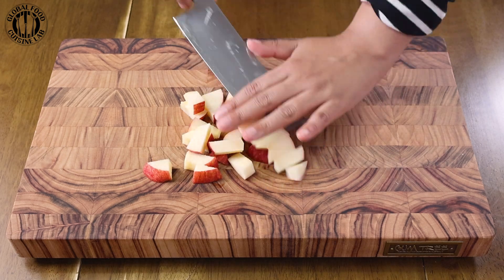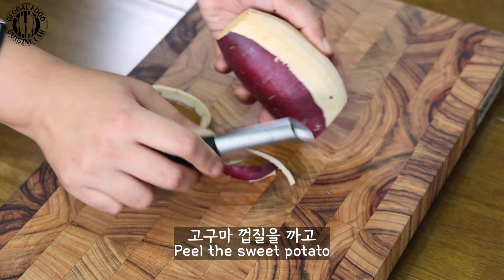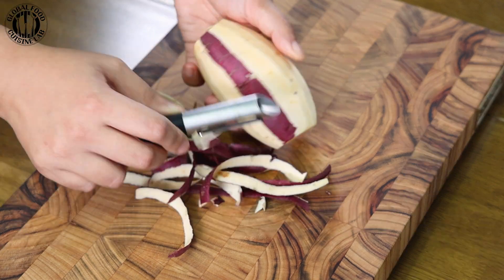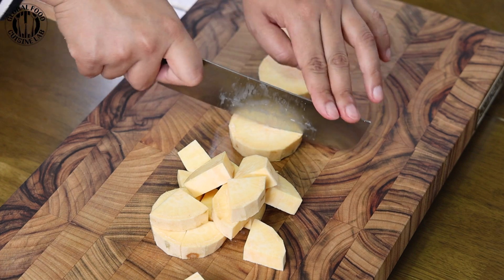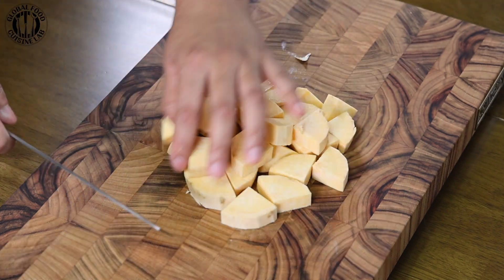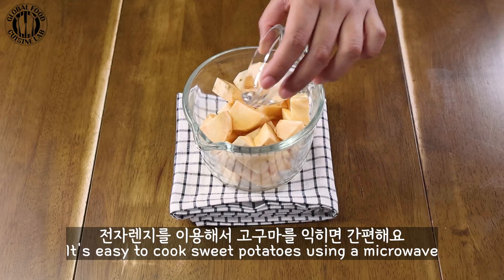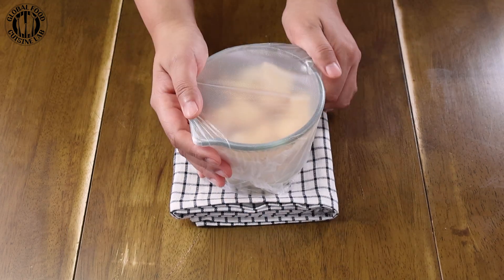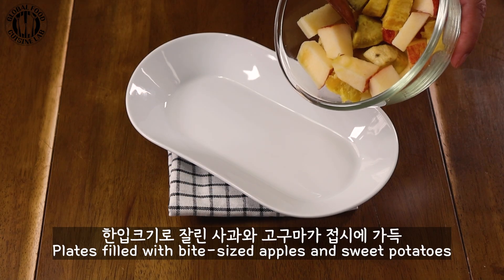😊집에있는 사과와 고구마를 이렇게 드셔보세요. 아랫배 빠지는데 너무 좋고 소화가 정말 잘되요.||사과고구마샐러드|Applesweetpotatosalad|다이어트|diet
*사과고구마샐러드
- 샐러드 정말 종류 다양하죠? 하지만 샐러드 먹을때마다 포만감이 잘 안느껴지고 먹어도 배고프신분들을 위해서 고구마를 이용한 샐러드를 한번 만들어봤어요. 소화도 정말 잘되고 속이 더부룩하지않아 하루가 편안해요. 저는 이거를 먹고 체중감량에 성공했는데, 혹시 도움이 될까해서 영상제작을 해봤어요. 이번여름 같이 다이어트 한번 해볼까요~^^

*재료
농후발효유(불가리스,액티비아,비피더스 등)

*Tip
- 요거트 만들고 싶지 않으신분들은 따로 안만드시고 플레인요거트를 사서 넣으셔도 됩니다.
- 요거트를 딸기맛, 복숭아맛등 기호에 맞게 넣어드시면 질리지 않게 드실 수 있어요.
- 요거트 유청은 굳이 안걸려주셔도 되지만 영상에서는 한번 거르고 먹었어요.
- 처음 우유를 실온에 약 2시간정도 두시고나서 보온하시길 바랍니다. 우유가 너무차면 보온을해도 요거트가 잘 만들어지지가 않아요.

*Apple sweet potato salad
- There are so many kinds of salad, right? But for those who don't feel full every time they eat salad and are hungry, I made a salad using sweet potatoes. My digestion is really good and my stomach is not bloated, so I feel comfortable in a day. I succeeded in losing weight after eating this, and I made a video to see if it would help. Should we go on a diet together this summer^^

*Ingredients
Fertilized oil (Bulgaris, Activia, Bifidus, etc.)

*Tips
- If you don't want to make yogurt, you can buy plain yogurt instead.
- You can eat yogurt with strawberry, peach, etc. according to your preference so you won't get tired of it.
- You don't have to get the yogurt whey, but I skipped it in the video.
- Leave the milk at room temperature for about 2 hours before keeping it warm. If the milk is too cold, it's hard to make yogurt even if you keep it warm.